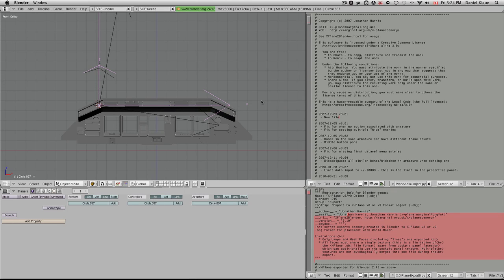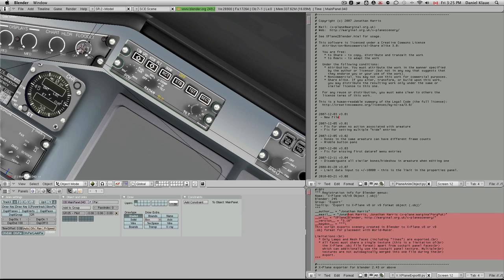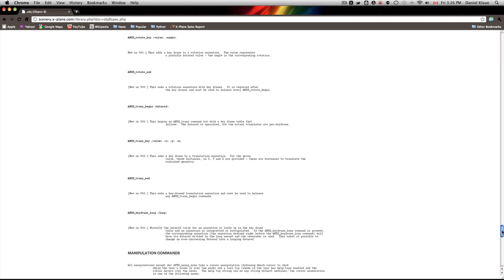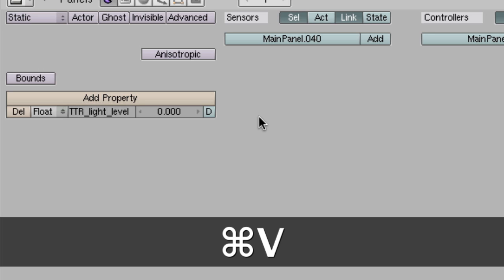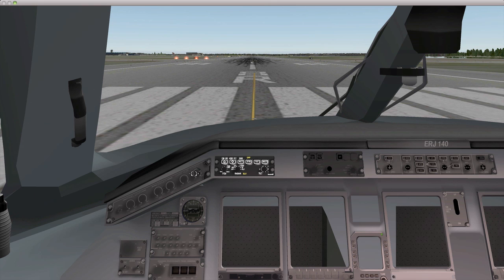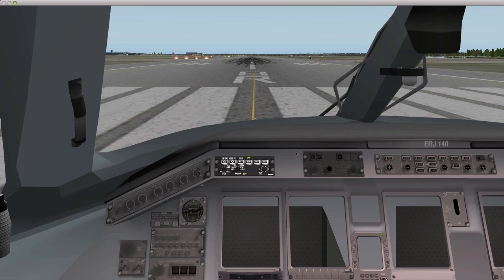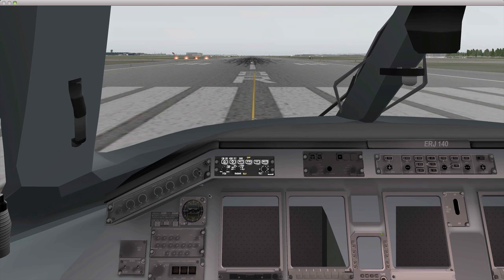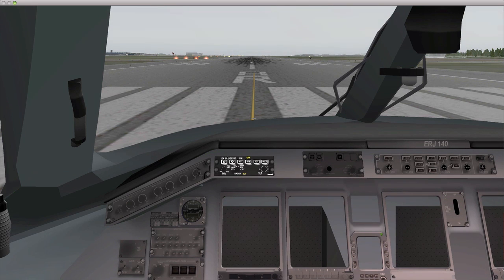PlaneMaker - 38 - Blender - 24 - LIT texture regions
and click on "Downloads" to get the latest Xplane2Blender script. (3.10 Final).

For the ERJ or the Mooney, go and click on "Store"

To get X-Plane (and PlaneMaker) for FREE, go (The sim operates in demo mode, but PlaneMaker is fully functional.)